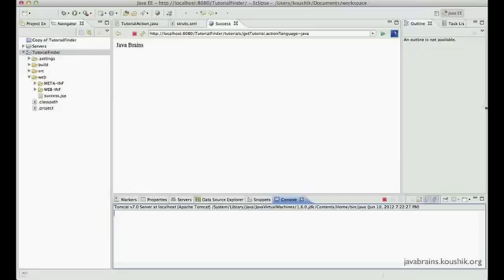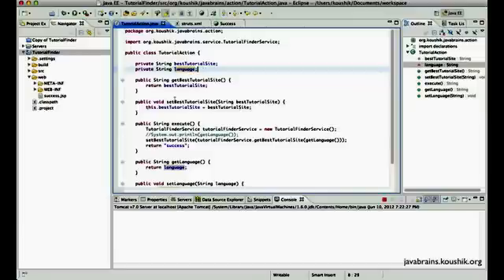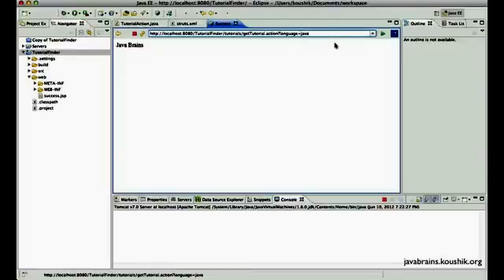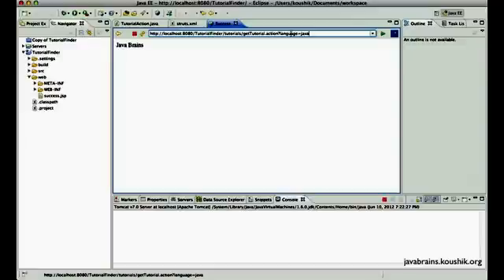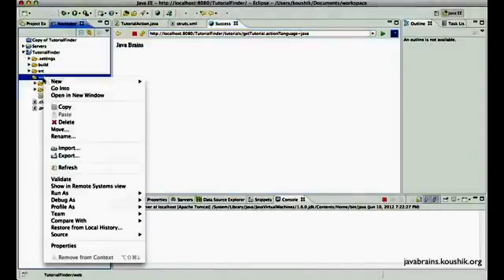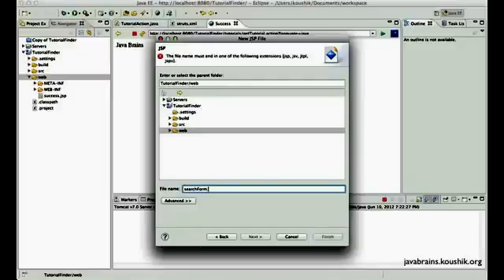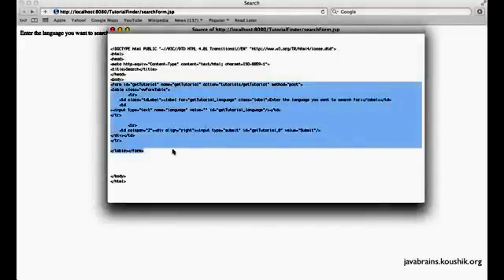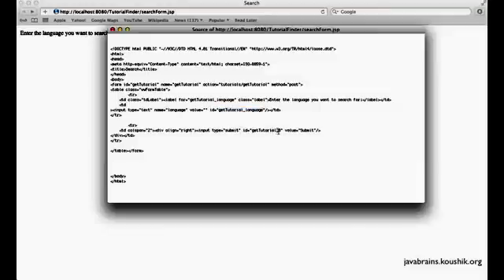Struts 2 Tutorial Part 10 - Post Requests to Actions